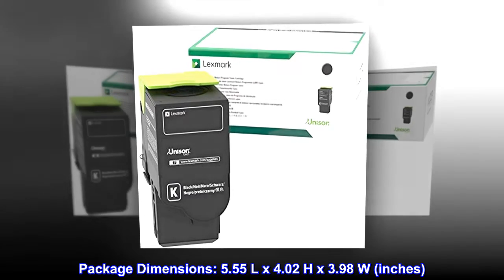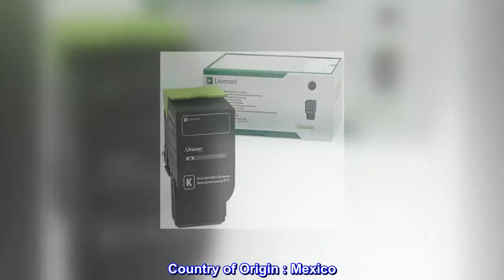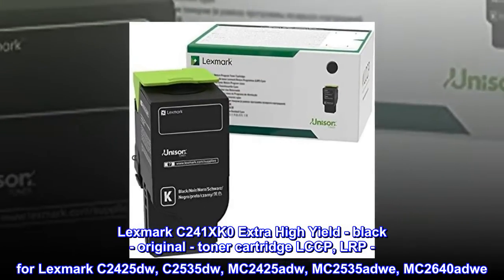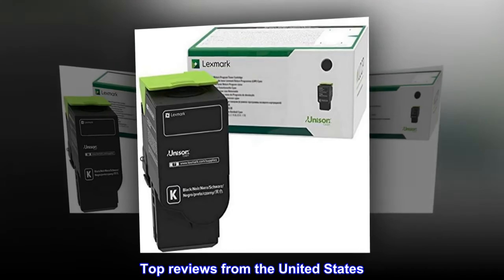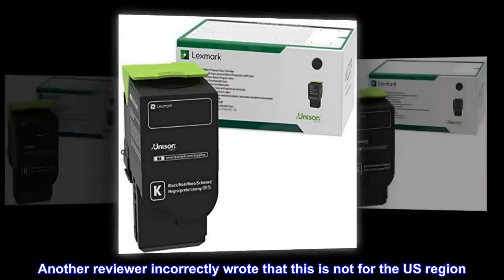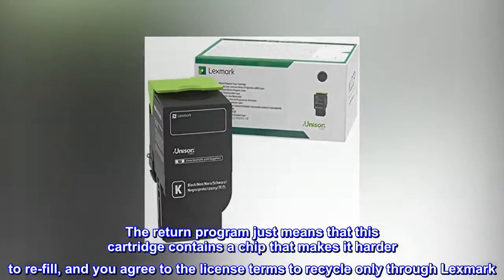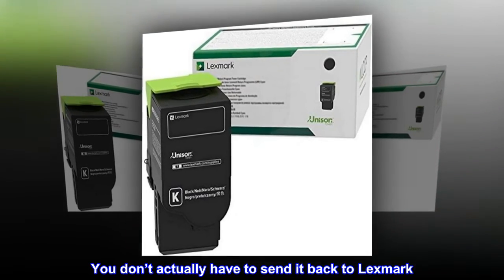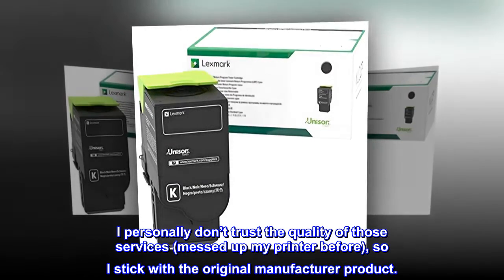Lexmark C241XK0 Black Extra High Yield Return Program Cartridge Toner, Grey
Package Dimensions: 5.55 L x 4.02 H x 3.98 W (inches)
Package Weight : 11.4 ounces
Country of Origin : Mexico
Color: Black
Lexmark C241XK0 Extra High Yield - black - original - toner cartridge LCCP, LRP - for Lexmark C2425dw, C2535dw, MC2425adw, MC2535adwe, MC2640adwe

Correct cartridge for US region Lexmark C2425dw
Another reviewer incorrectly wrote that this is not for the US region. However it is the exact cartridge I needed for my Lexmark C2425dw (US). Maybe the other reviewer tried to use it in the wrong printer.

The return program just means that this cartridge contains a chip that makes it harder to re-fill, and you agree to the license terms to recycle only through Lexmark. You don’t actually have to send it back to Lexmark. This is the one to buy if you use original manufacturer cartridges without using 3rd party refilling services. I personally don’t trust the quality of those services (messed up my printer before), so I stick with the original manufacturer product.